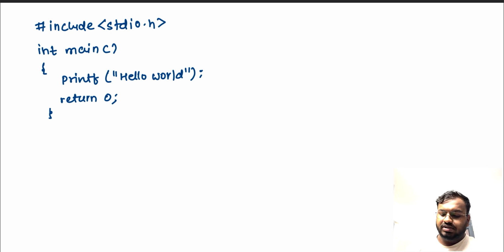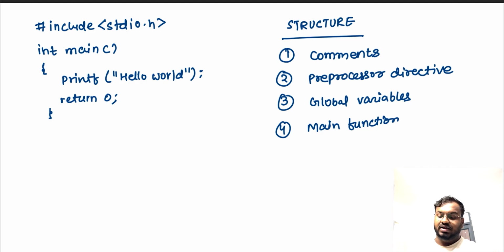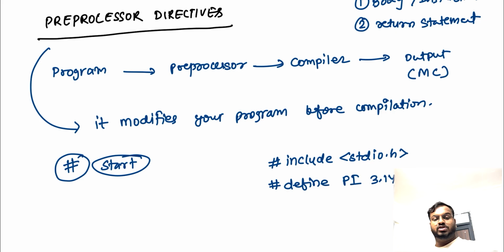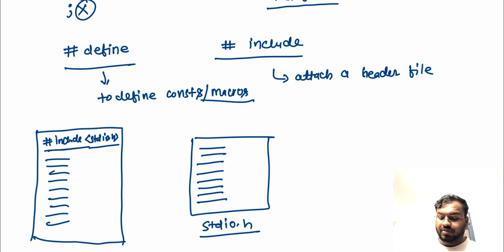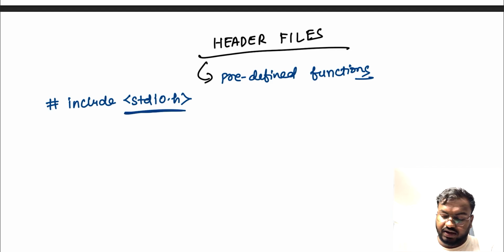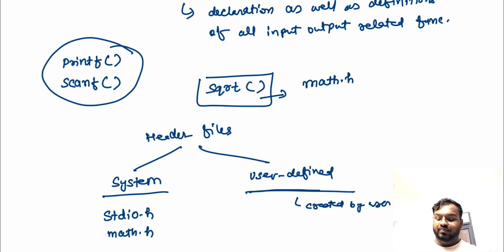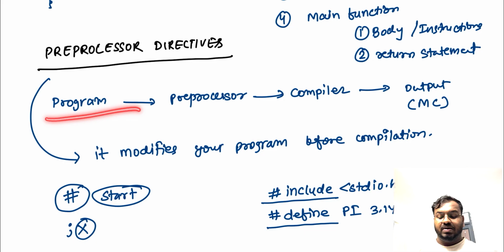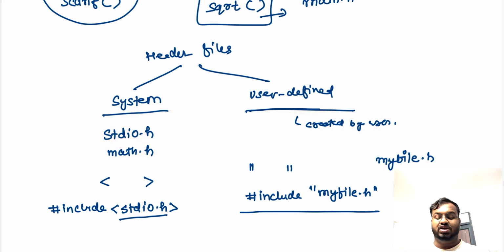C Programming Series Ep 4 | Structure of C Program, Preprocessor Directives & Header Files 🔥🔥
🚀 Welcome to Episode 4 of the C Programming Series!

In this video, we will understand the Structure of a C Program along with two very important concepts: Preprocessor Directives and Header Files.

This lecture will help you clearly understand how a C program is organized and what happens before your code actually gets compiled.

📘 Topics covered in this video:
Structure of a C program (all sections explained)
Main function and program flow
What is a preprocessor
Preprocessor directives (include, define)
Header files in C
Types of header files (system & user-defined)
How include works internally

Beginners starting C programming
College students
Anyone building programming fundamentals

Understanding the structure of a C program and how preprocessor works will make your foundation very strong, which will help you in advanced topics like pointers, memory, and DSA.

📌 Follow the playlist in order to learn C Programming step-by-step from beginner to advanced.